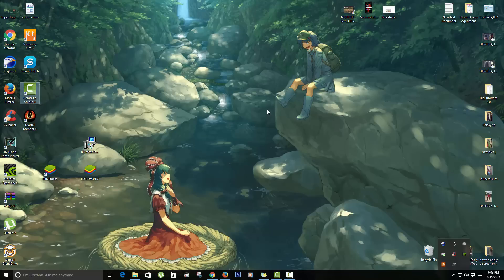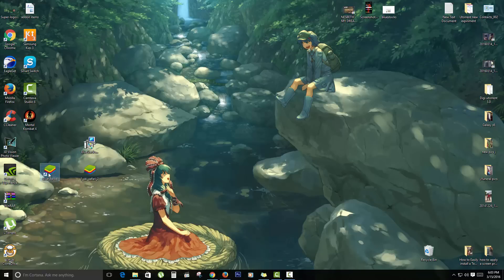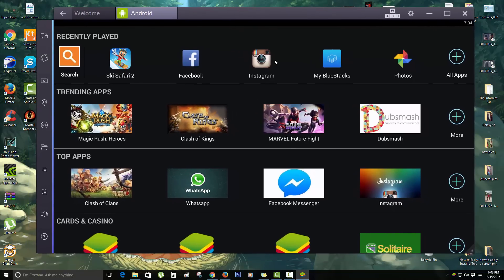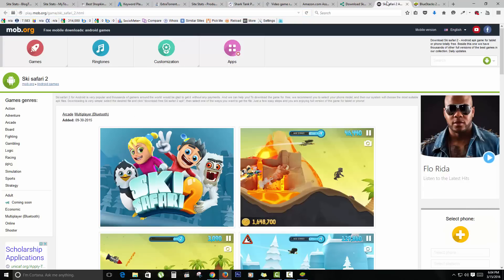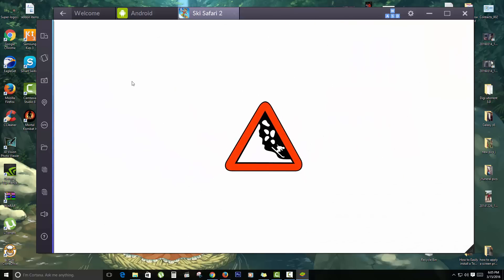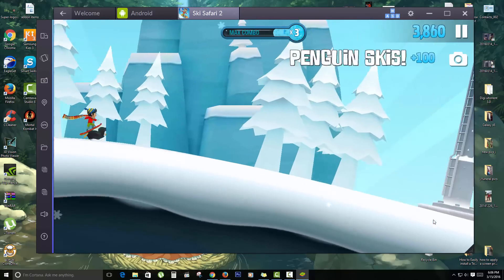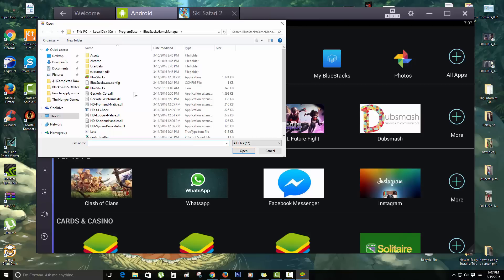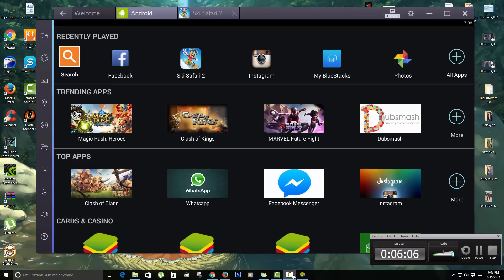How to run Android apps on pc (Windows 10,8,7)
Run any Android App on Windows 10 easily with this tip including Games, WhatsApp, Instagram,snapchat and more with easy to follow steps.